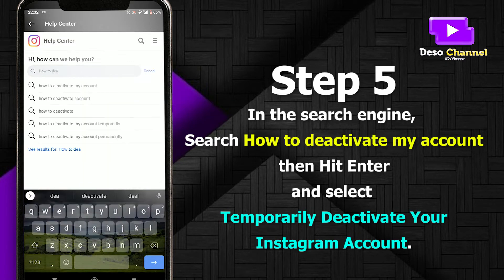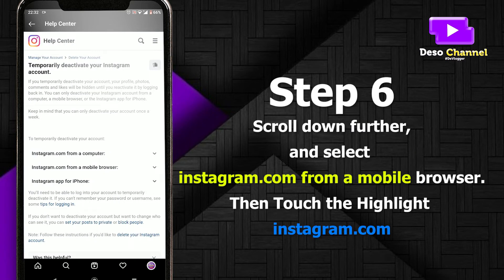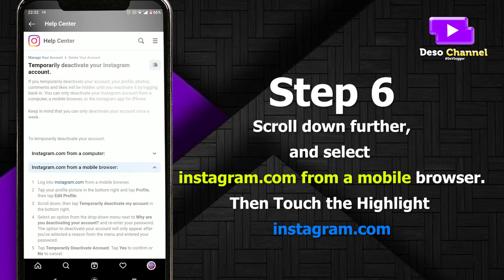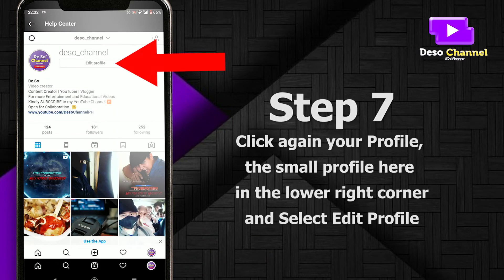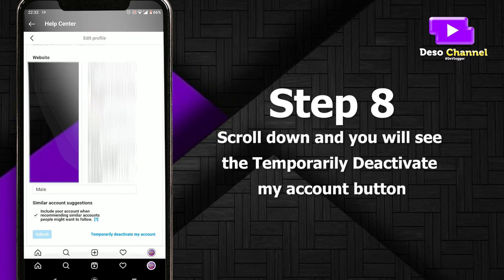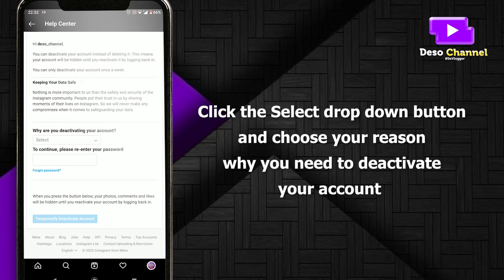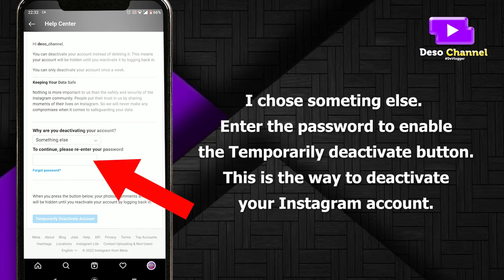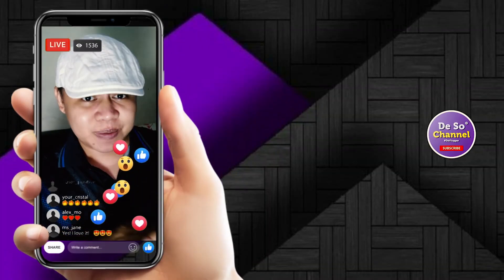How to Deactivate Instagram Account 2022 Update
🔴 Watch the latest Tutorial on How to Deactivate Instagram Account UPDATE 2022

🟣 CHAPTERS
0:00 How to Deactivate Instagram 2022 UPDATE
01:36 SUBSCRIBE NOW FOR MORE VIDEOS!

👉 Kung may lumabas na ads ay sana manuod at least 30 secs,
parang tulong niyo na din sa akin bilang paghahatid sa video na ito. (^^,)